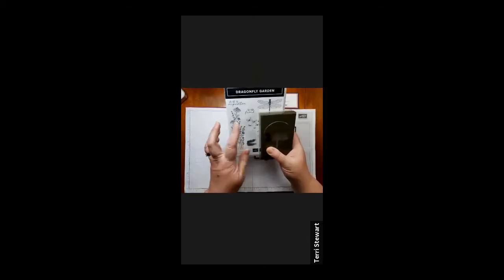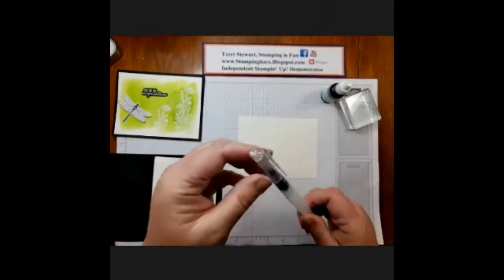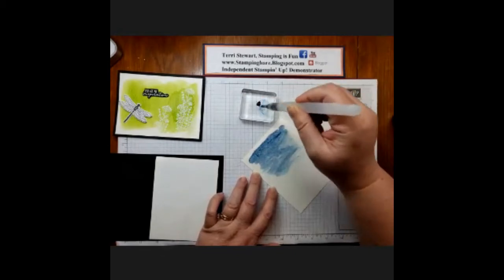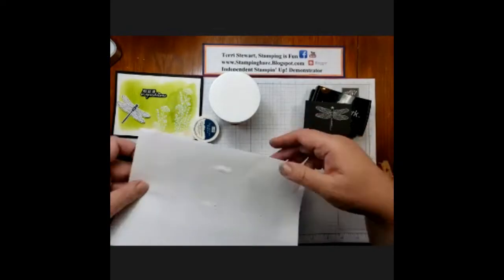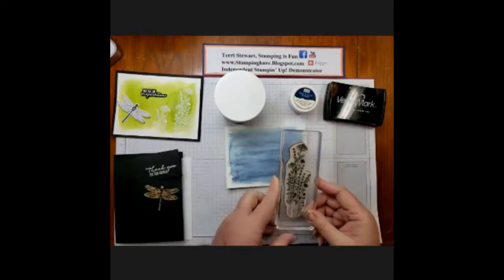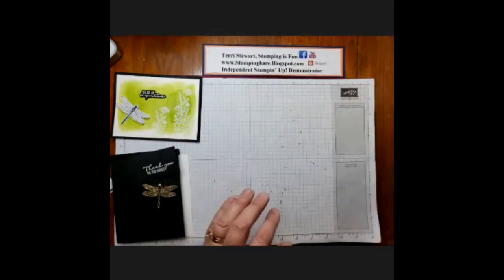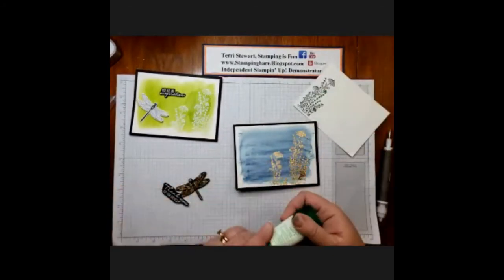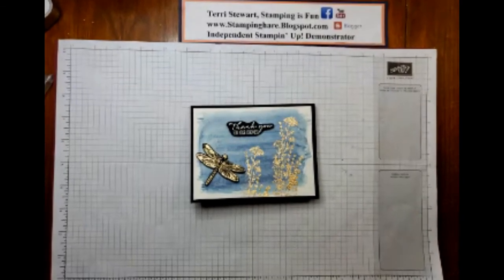Dragonfly Garden with Gilded Leafing and Water Color background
Hello! Welcome back to another Global SU VLOG Hop, a YouTube event following on from regular Global SU Share Fairs, a perk for our Stampin' Up! Customers where we share through a Facebook Live Group.

This VLOG Hop has 7 Independent Stampin' Up! Demonstrators, each sharing projects, using new products or items carrying forward into the 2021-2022 Annual Catalogue, launching on 4th May 2021.

Thanks again for joining us and we look forward to seeing you back with us again soon.

The lovely Dragonfly Garden bundle is the focal point of this project, with its summery floral images along with the beauty of dragonflies, both stamped image and punched. This video tutorial shares how to create a lovely water color background and an elegant gilded leafing with the Dragonfly Garden bundle to create a special Thank You card.
for details about this card.